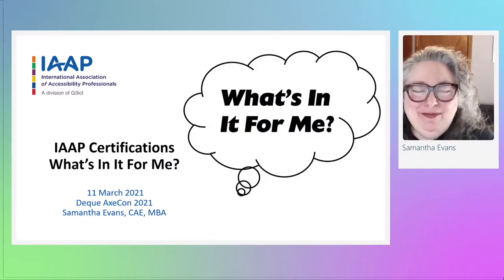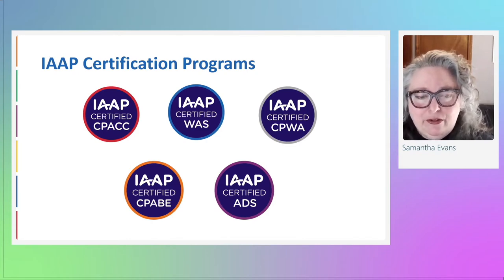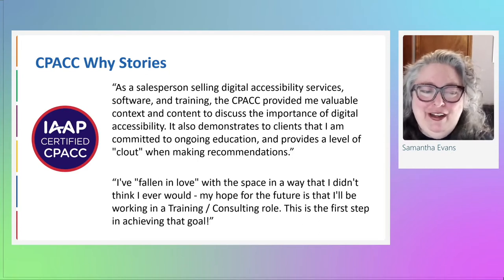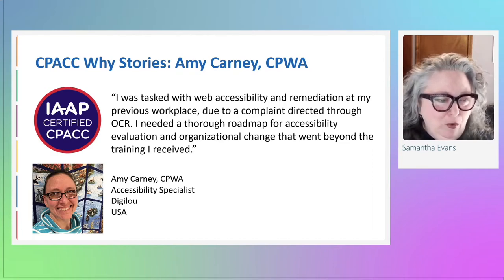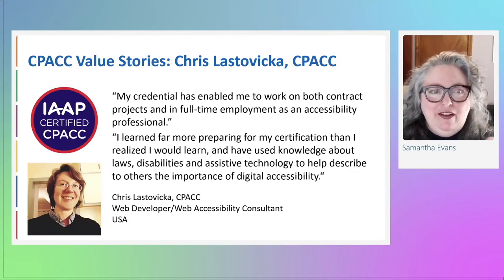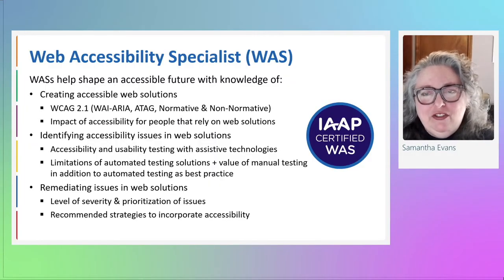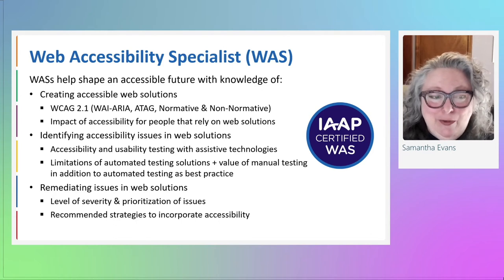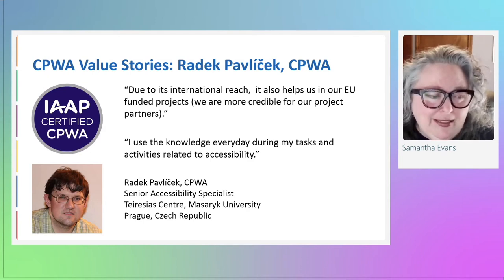IAAP Certifications What’s In It For Me - axe-con 2021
Find your foundation and support your specialized interest with Accessibility Core Competencies, Web Accessibility, Accessible Documents, and Accessible Built Environments. What are the career pathways and how are individuals using certification to expand their professional horizons? How do organizations use certification in their teams, and what have they found several years in? Join us to learn more about illustrating your commitment to the accessibility profession and highlighting your skills and knowledge.

This session is from the Wildcard Track.

Samantha Evans, Certification Manager - IAAP
Preferred Pronoun: She/Her
Samantha (Sam) Evans, (she/her/hers) CAE, MBA from Atlanta, GA is the Certification Manager at the International Association of Accessibility Professionals (IAAP), a division of G3ict. Sam works with accessibility subject matter experts and professionals around the world to maintain, build, and deliver accessibility certification programs. Sam channels the work of IAAP members and the accessibility community to establish benchmarks of knowledge, skills, and concepts for accessibility professionals. Sam is also an accessibility and inclusion advocate and is active in the association management and credentialing professions. Sam earned her MBA in International Business from Kennesaw State University and holds the Certified Association Executive (CAE) credential from the American Society of Association Executives (ASAE).

00:00 IAAP Certifications What’s In It For Me
35:02 Q&A